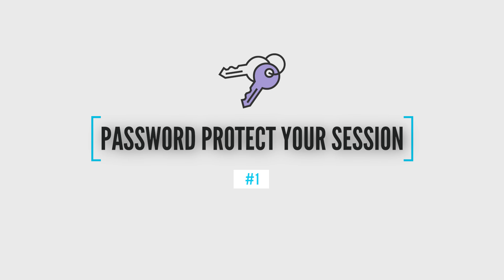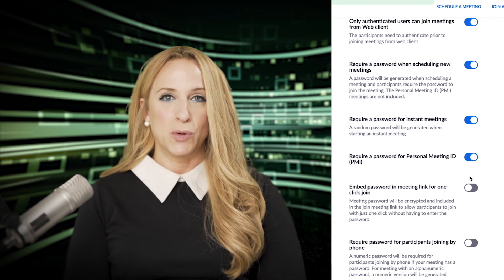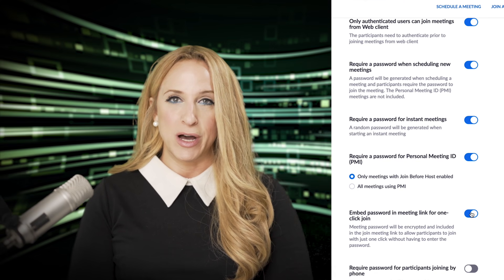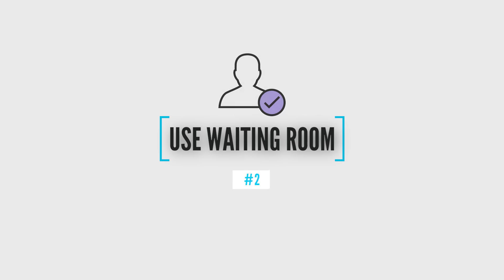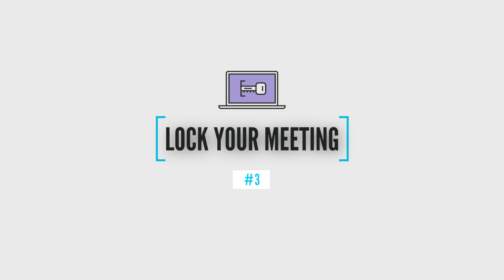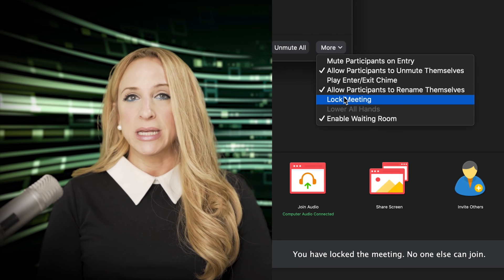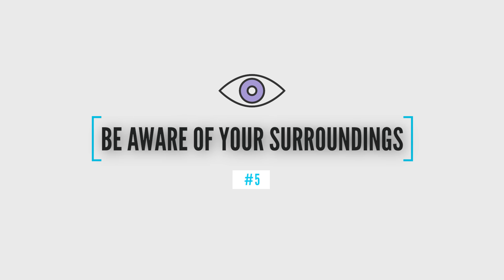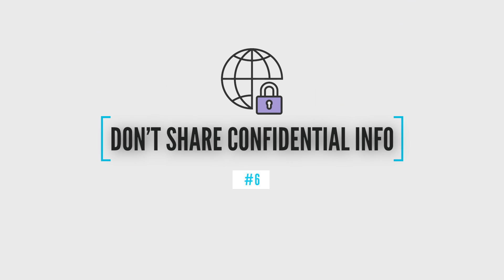How to Secure your ZOOM Meeting - 6 TIPS Every User Should Know!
Welcome to my How To Series!

In today's episode learn how to secure your ZOOM meeting